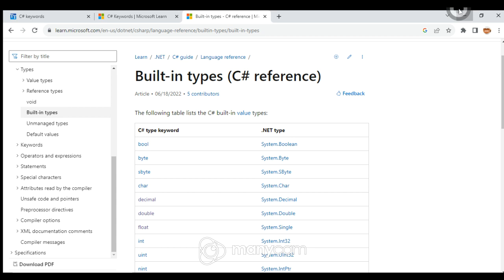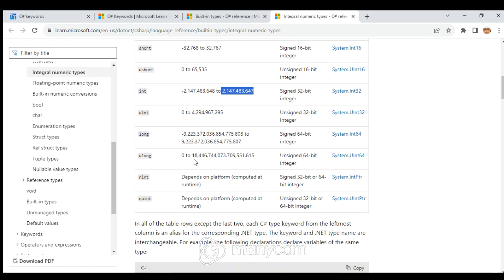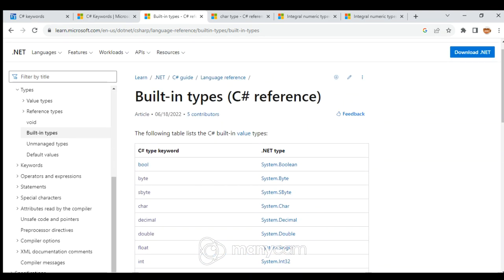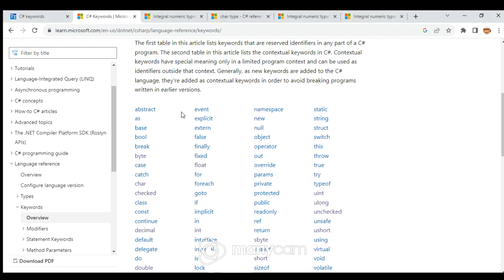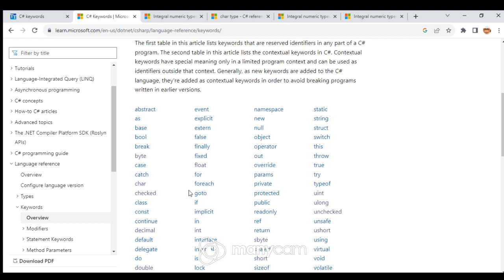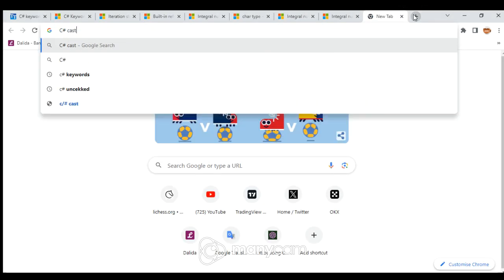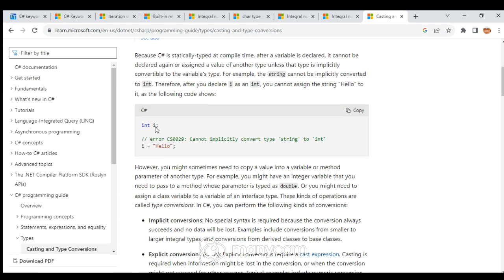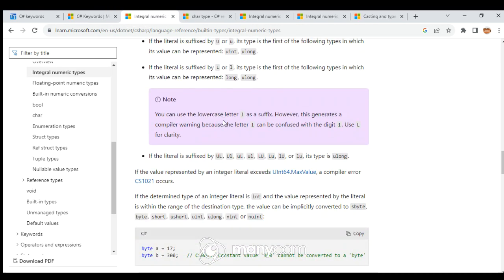C# In Simple Language - Part 2 Keywords and Reserves